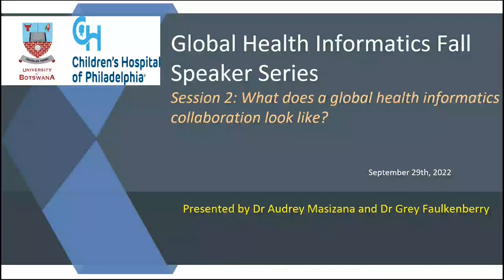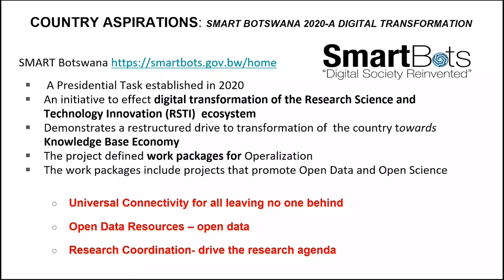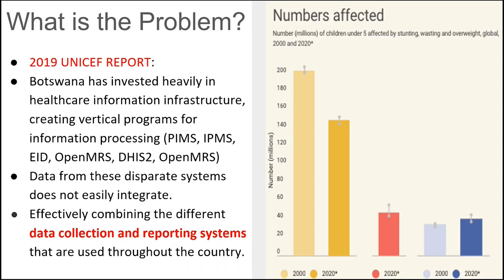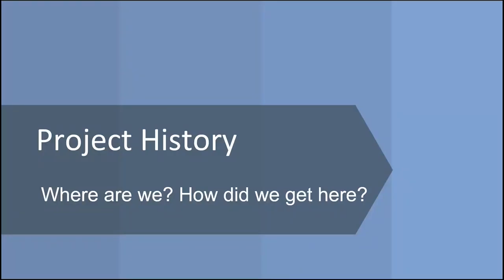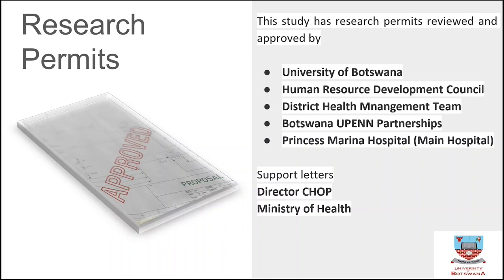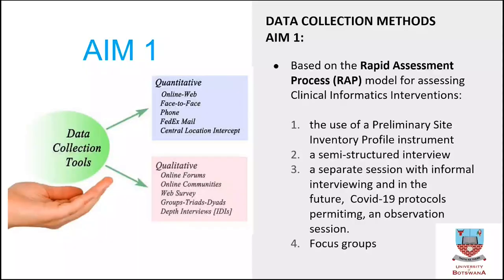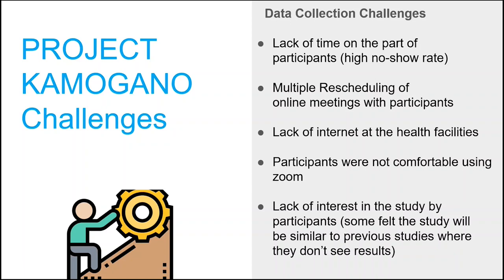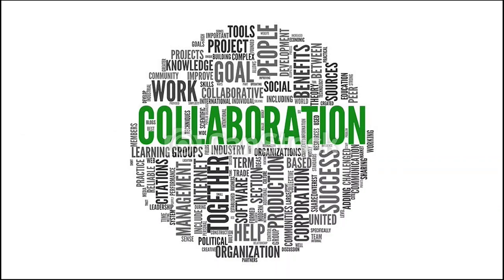Audrey Masizana and Grey Faulkenberry Session 2: Global health informatics collaborations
Audrey Masizana, PhD, Senior Lecturer,
University of Botswana, Botswana
Grey Faulkenberry, MD, Co-Chair Global Health Informatics
, Children’s Hospital of Philadelphia, United States
This seminar will feature panelist Dr. Carrie Kovarik, Prof. of Dermatology at UPenn; Dr. Faulkenberry, Co-Chair of
Global Health Informatics at CHOP, and two Snr. Lecturers from the University of Botswana, Dr. Audrey Masizana and
Mr. Kagiso Ndlovu. Panelists will discuss global health informatics collaborations, using examples of technology-enabled
breakthroughs in resource-constrained settings.